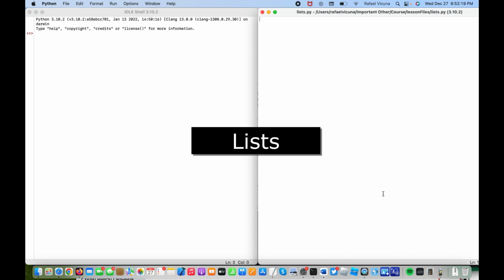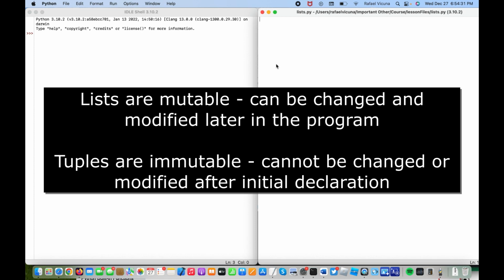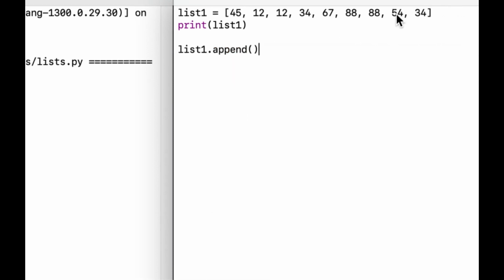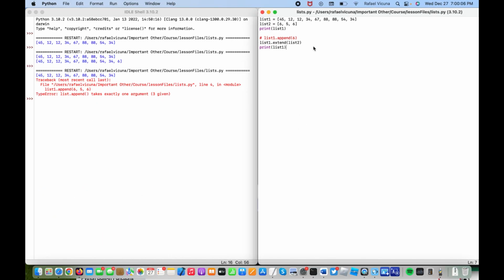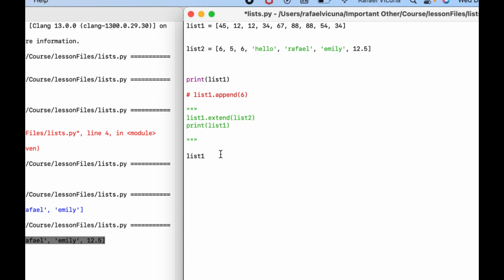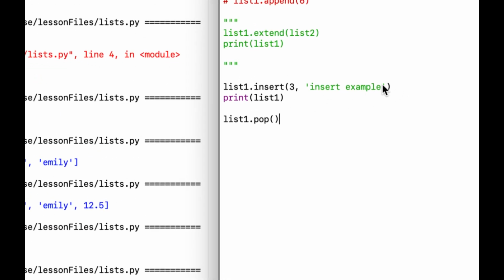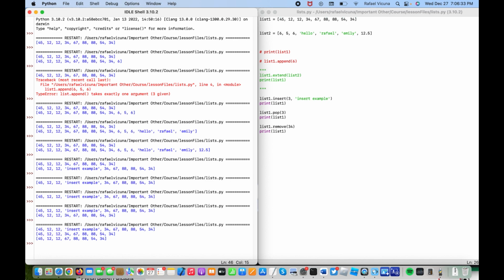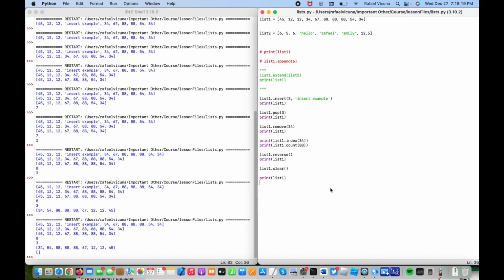Python Programming Lesson 11 – Introduction to Lists | Python 3 For Beginners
In Lesson 11, we will learn how to manipulate lists in Python using various different methods! Discover how to create, access, and manipulate lists, allowing you to efficiently manage collections of elements in your Python programs. We'll cover indexing, appending, and removing elements, along with a brief explanation of how lists differ from tuples.

SKYPE: rafa.v35

Python
Python 3
Programming Tutorial
Learn Python
Python Syntax
Python Programming
Coding Basics
Programming Basics
Python Environment
Python Tutorial for Beginners
Coding Journey
Programming Fundamentals
How to Code in Python
Python Development
Code Learning
Beginner Coding